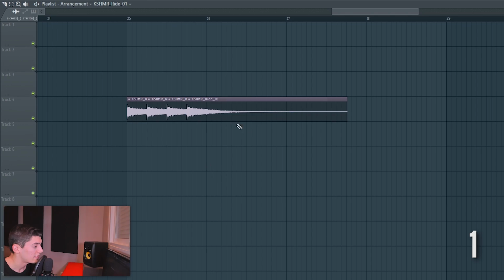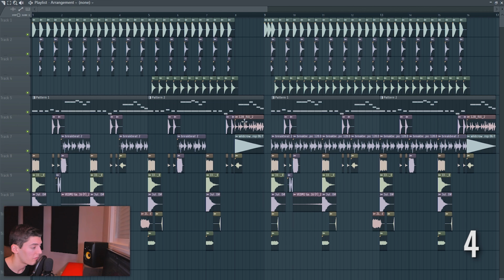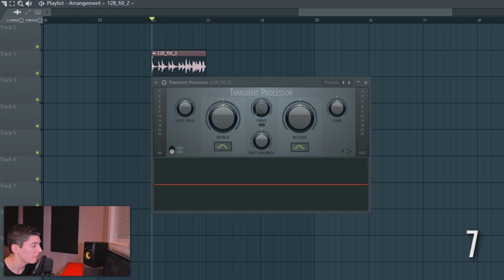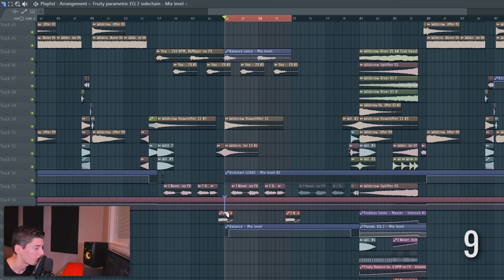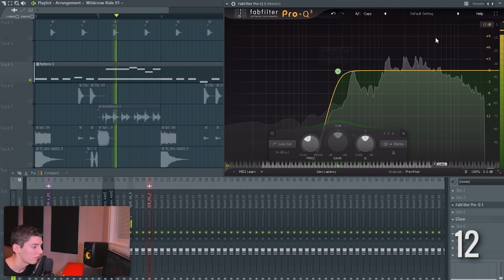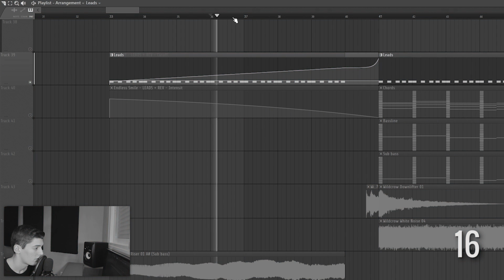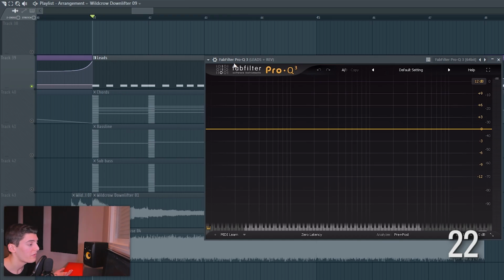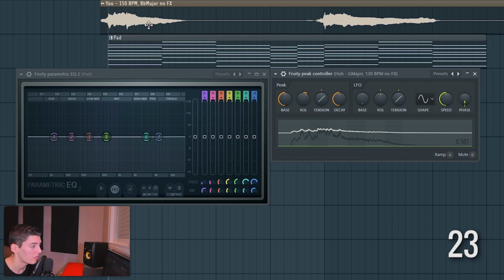THE BEST 25 PRODUCTION TIPS TO IMPROVE YOUR SONGS | Production Hacks